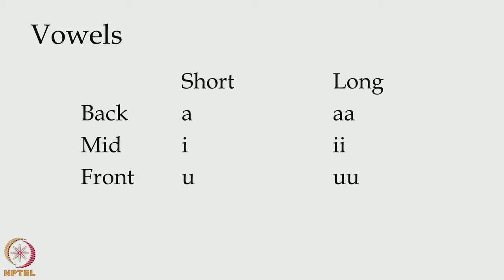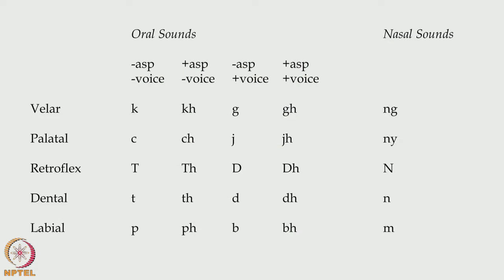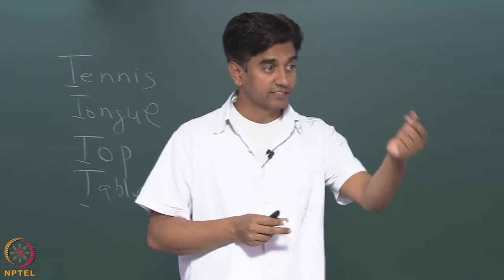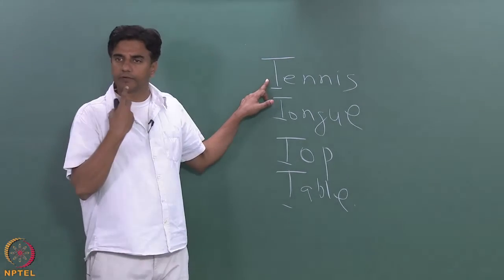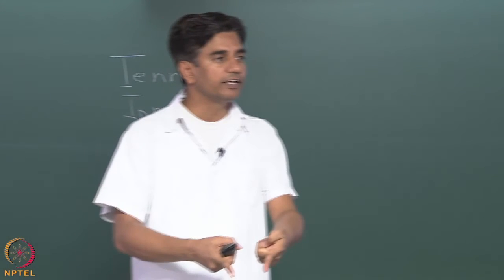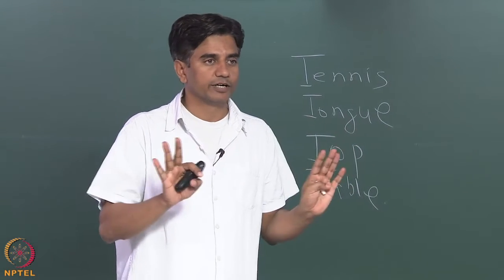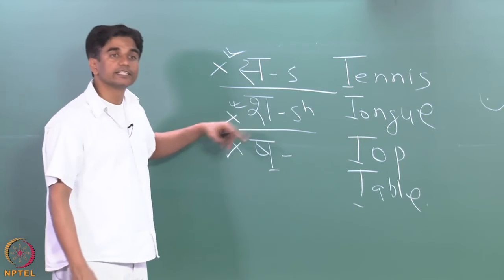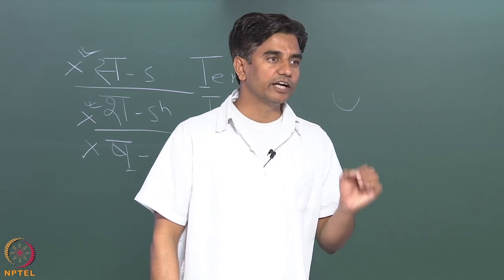Places and Manners of Articulation